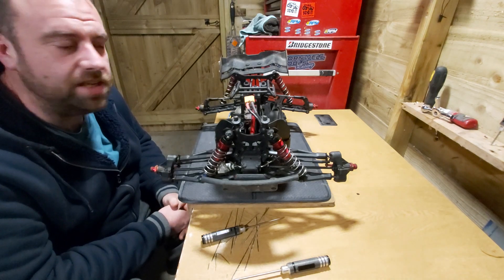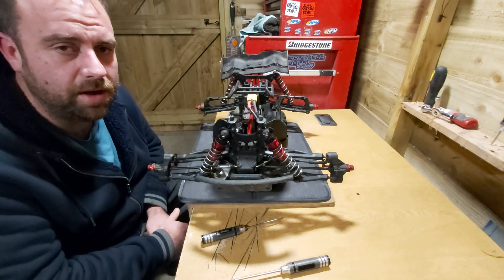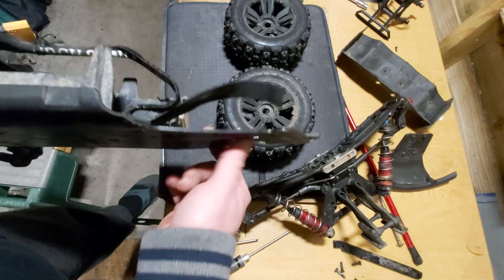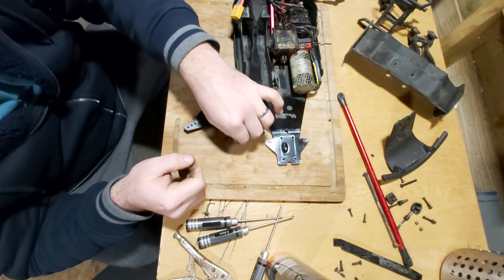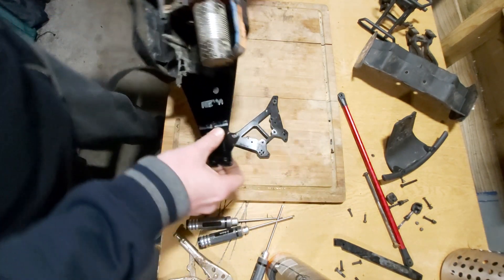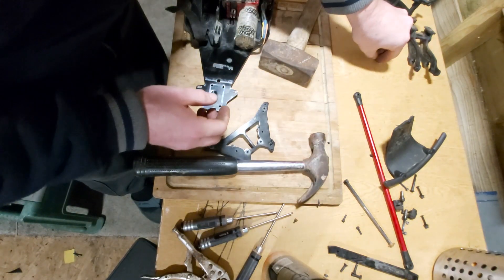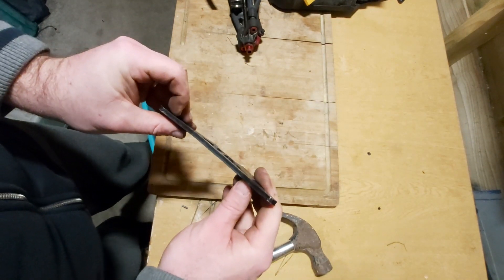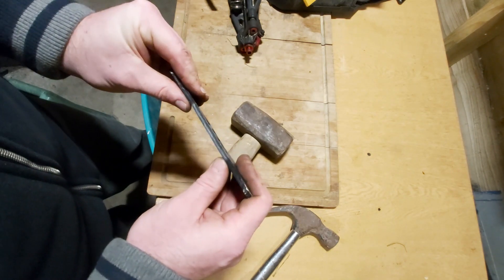Arrma Kraton 6S V4 maintenance! straightening chassis and rear tower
Here is a little helpful video to show you haw to straighten you chassis and rear tower brace

Banggood cars i run and recommend
Crawler
RGT EX86010 CJ 1/10
1/8 scale truck
Eachine EAT02 1/8 4WD
1/16 small ideal first RC car for child
Brushed
Brushless (faster)

LIPO Batteries i use
Zop Power Lipo 6s Battery 75C
Zop Power Lipo 3s Battery 75C
Zop Power Lipo 4s Battery 65C
Zop Power Lipo 3S Battery 60C

Chargers I use
Cheap but works well

Brilliant chargers well worth the extra money
HOTA D6+ AC 300W DC 2X325W 2X15A
HOTA D6 Pro AC 200W DC 650W 15A

Other Electrics
Dumbo RC controller with gyro
FlySky GT3C Controller (rechargeable)

Brilliant 25 KG Servo I use in all my rigs